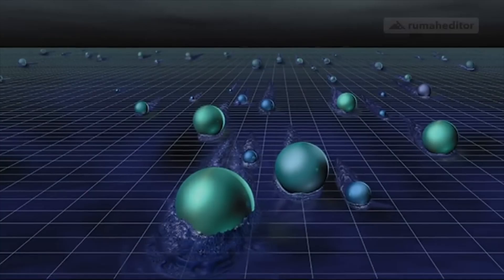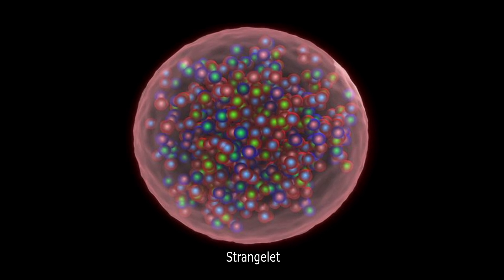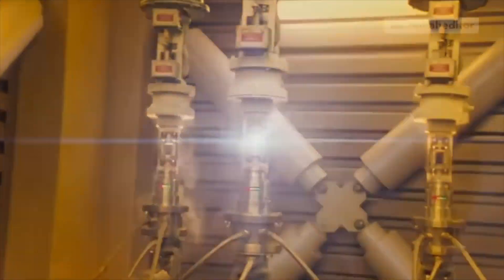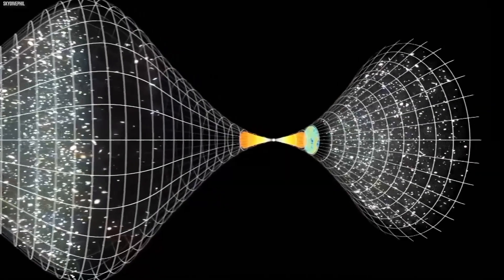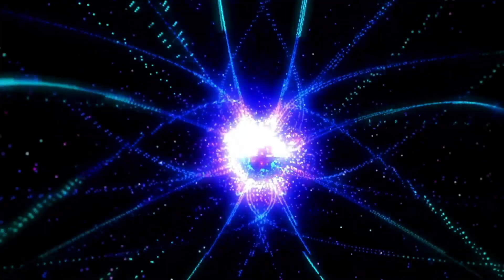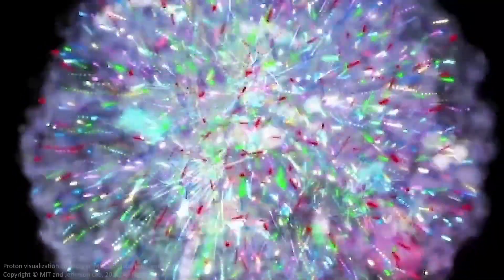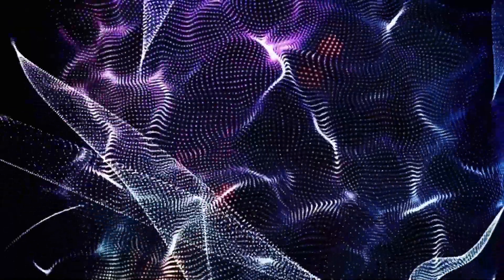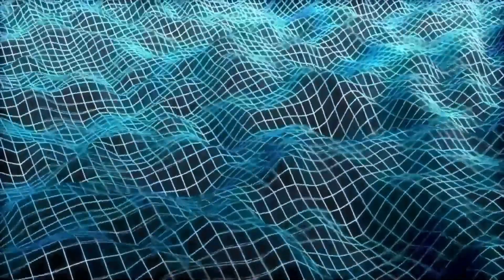10 "Particles" That Could Explain Everything in the Universe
10 "Particles" That Could Explain Everything in the Universe